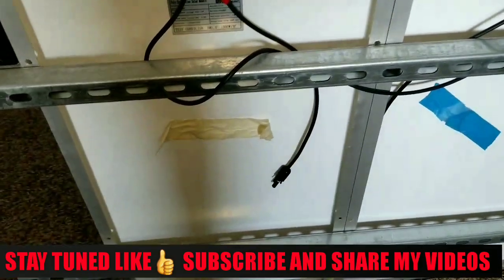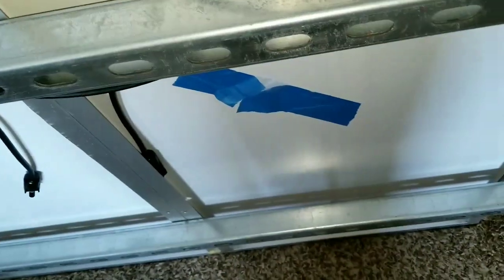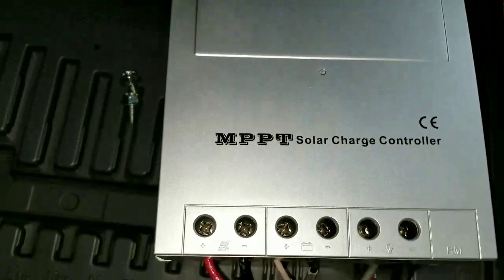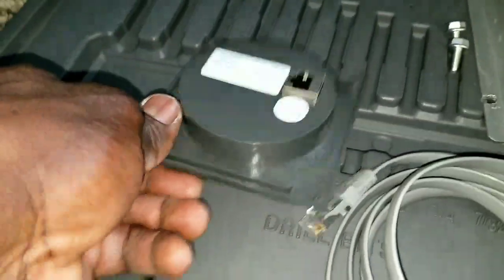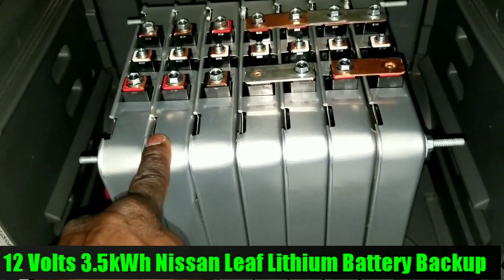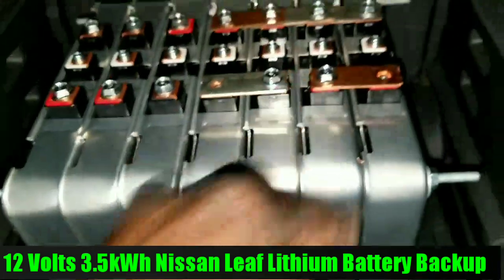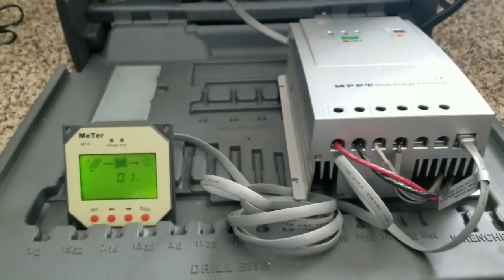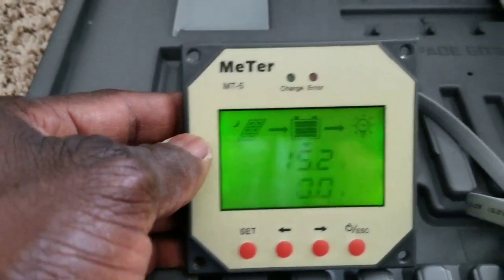UNISTRUT SOLAR PANEL MOUNT: How to install solar panels Using Unistrut/Superstrut (part:2)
How to install solar panels Using Unistrut/Superstrut (part:2)

A rooftop solar installation means that the solar panels are mounted directly to your roof. Installing rooftop solar panels may be your automatic choice because of how common they have become, however, there are a few factors to consider before moving forward. There are certain criteria that your roof and house must meet in order for a rooftop solar installation to make sense, both financially and structurally:

Your roof does not have a clear South, East or West-facing exposure.Orientation is extremely important when it comes to installing solar panels.If your roof can’t accommodate the ideal angle for installation that the panels require, or there are too many obstacles creating shade, then ground-mounted solar panels would certainly be the right choice for you.